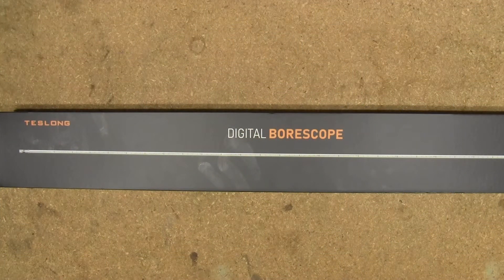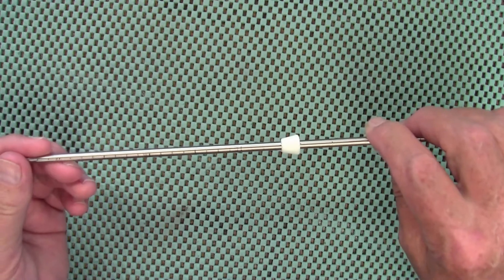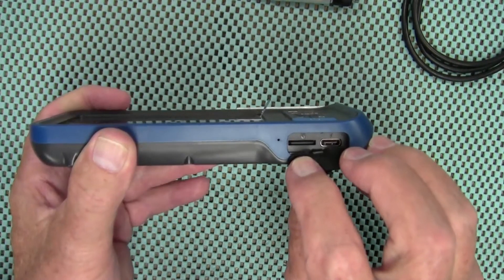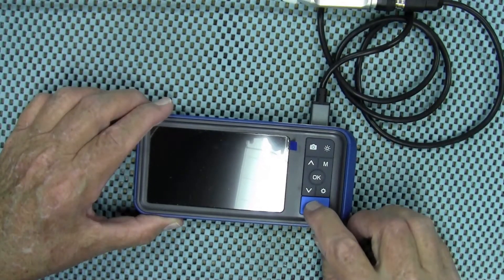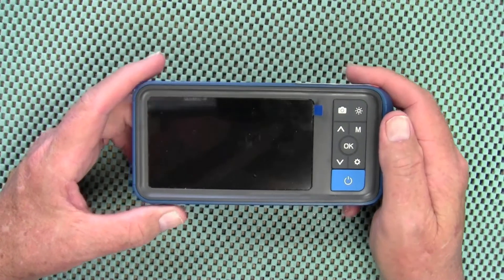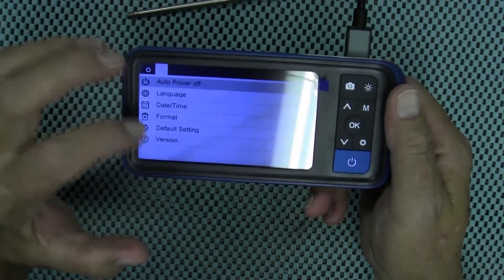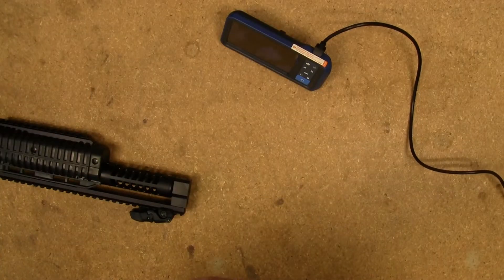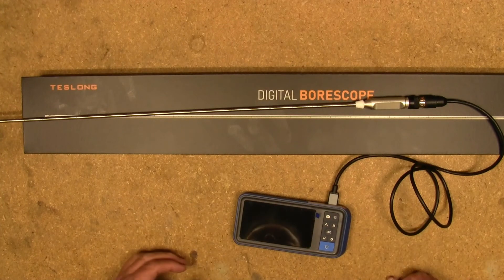Teslong Rigid Rifle Borescope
I know this is a long video, but there is a lot to go over with this product

Teslong rigid rifle borescope on Amazon